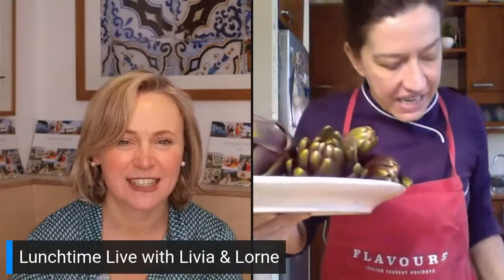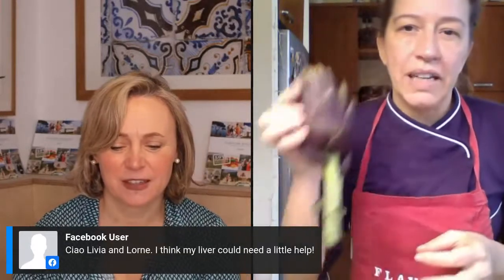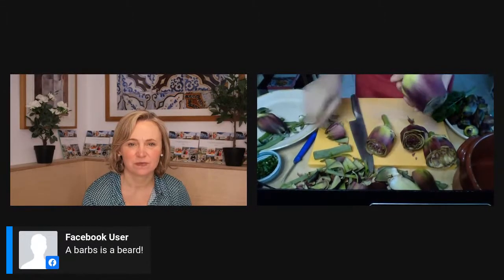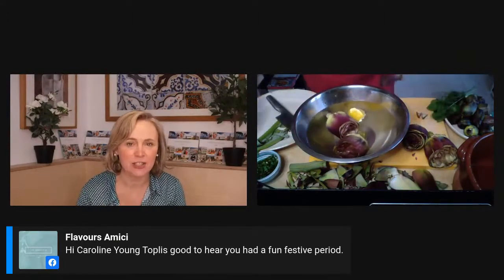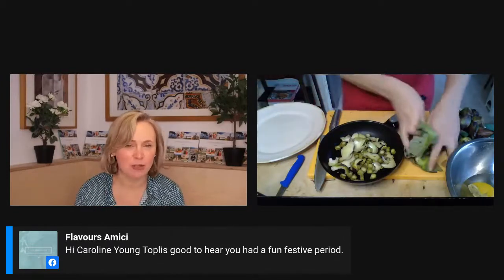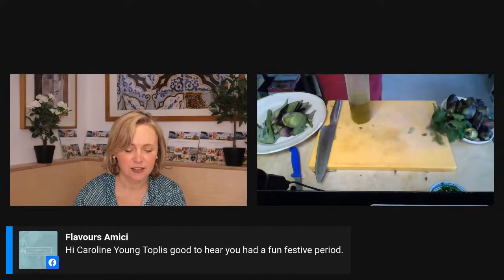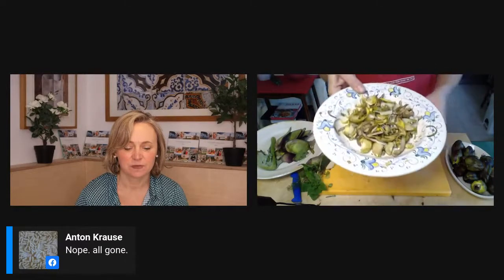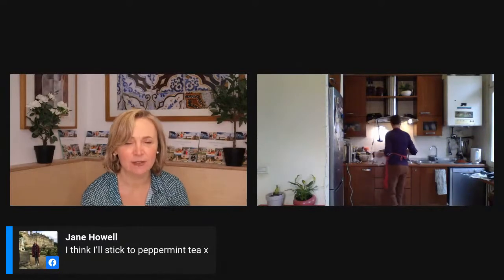Lunchtime Live with Livia & Lorne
Join us every Monday live from Italy for our weekly cooking class. This week we're on a health kick to start the New year. Livia will be cooking artichokes and explaining why they are super star vegetables full of vitamins, minerals and artichokes.